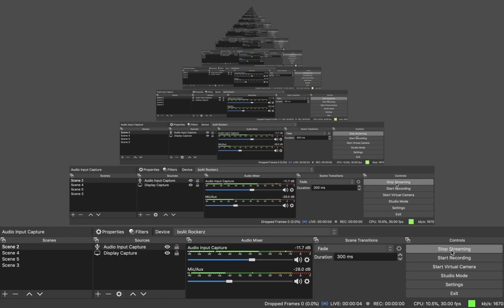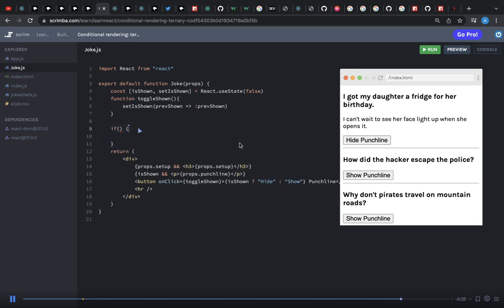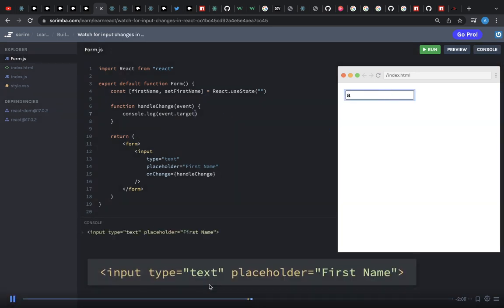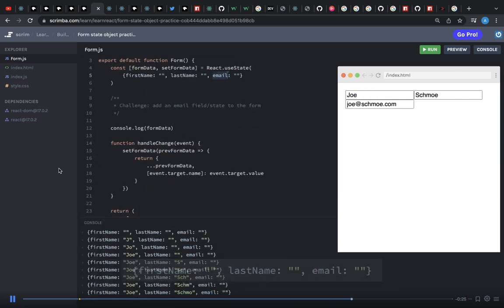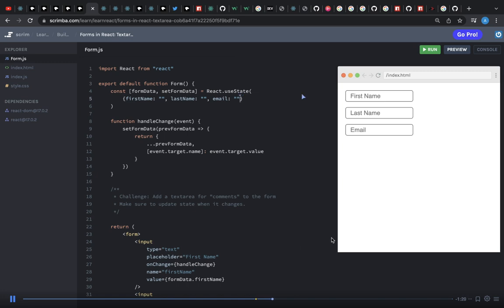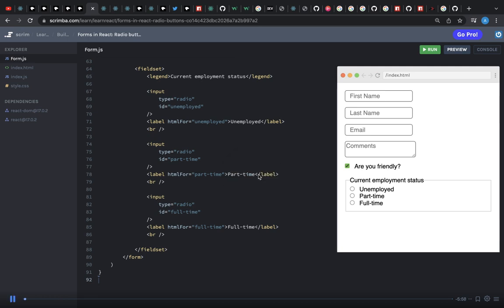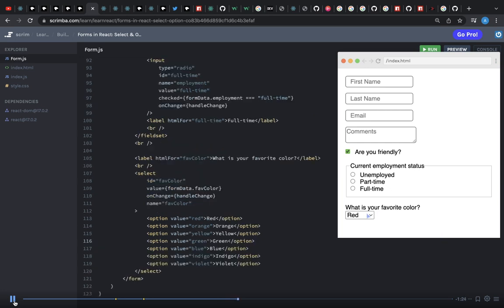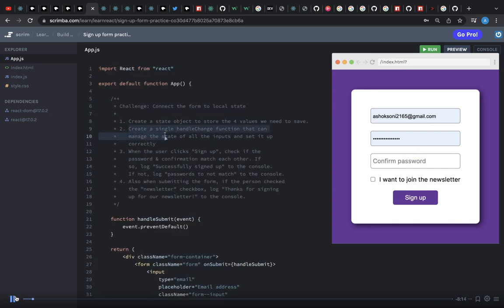scrimba part - 8